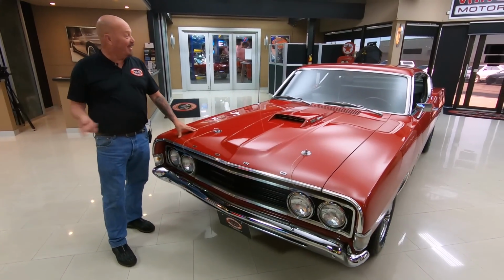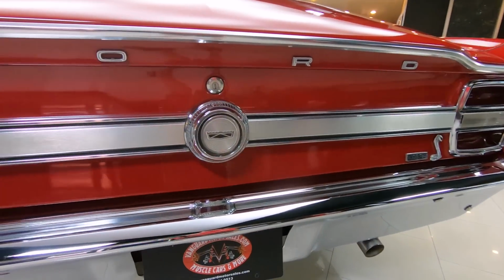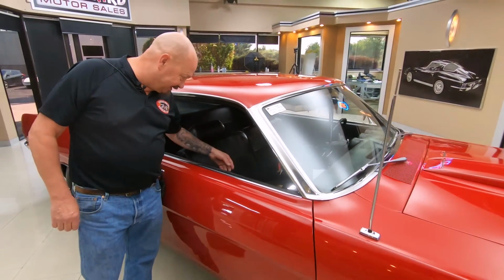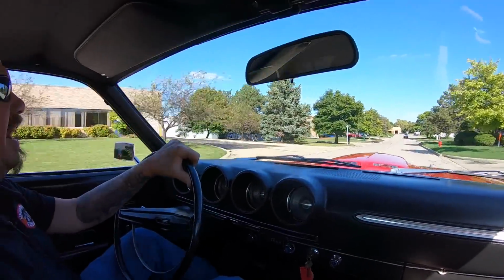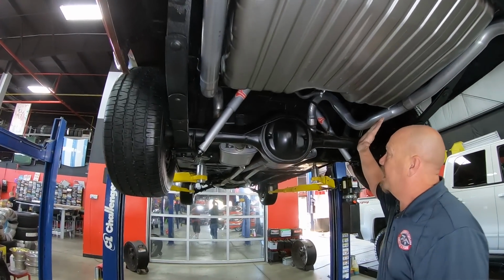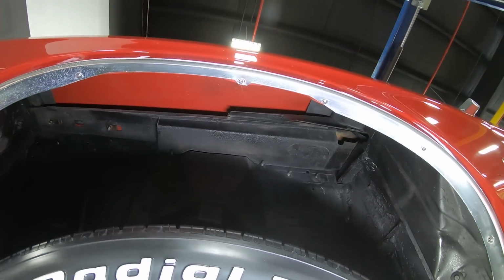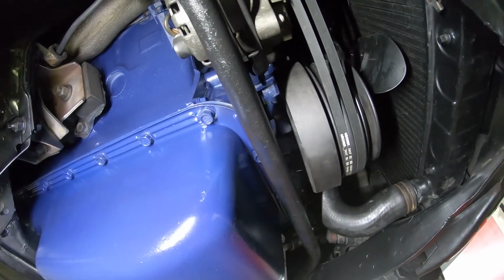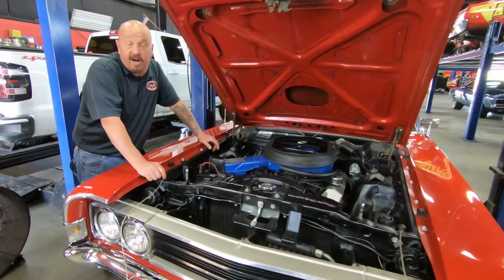1969 Ford Torino Drag Pack For Sale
1969 Ford Torino Cobra R-Code 428 SCJ Drag Pack

VIN: 9R46R131668

Check out this beautiful 1969 Ford Torino! This Torino is a Drag Pack equipped Super Cobra Jet that's sporting a glossy Red Paint Finish, Black Interior, Ram Air Hood, Chrome Magnum Wheels, along with Polished Stainless Steel and Chrome Components all around that's sure to turn heads wherever you go! This Ford has been well cared for over the years and its beautiful condition is proof! Under the hood sits a Numbers Matching Ford 428ci Super Cobra Jet V8 Engine with a Numbers Matching 4 Barrel Carburetor sitting on top mated to a Numbers Matching Toploader 4-Speed Manual Transmission! Power is sent to the BFGoodrich Radial T/A Tires through Ford 9'' Rear End with Posi! This Torino is an absolute blast to drive! The Big Block under the hood has plenty of power on tap too!

The interior of this 69' Torino looks great! Take a look inside to see this Ford sporting Split Bench Seating up front, Bench Seating in the rear, Black Vinyl and Cloth Upholstery throughout, Black Carpeting, Hurst Floor Shifter, beautiful Gauges, AM Radio, Floor Mats, along with a Spare Tire located in the trunk! The underside of this Ford looks amazing! You won't hesitate to place a set of mirrors underneath this Torino at your local car show to display the great condition of the Floors, Frame, Fuel Tank, Fuel and Brake Lines, Rear End, Driveshaft, Steering and Suspension Components, Inner Rocker Panels, along with the New Dual Exhaust that sounds great with the V8 up front!

Overall, this 1969 Ford Torino SCJ Drag Pack is a beautiful car inside and out!

to see over 100 HD photos and our in-depth video for this 1969 Ford Torino Cobra R-Code 428 SCJ Drag Pack and over 200 other classics!

Mechanics:
Ford 428ci Super Cobra Jet V8
Numbers Matching
Engine # 8L29
- Casting Date: Nov/29/1968
- Vin: 9R131668
Stock Cylinder Heads
- Casting #: C80E – 0609 - N
- Heads are Correct!!!

- Ford Part #: C9AF – 9510 - M
- Vacuum Secondaries
- Downleg Boosters
- Choke Blade Has Been Removed
- 735 Cfm
- Cobra Jet Correct!
- 1969 Correct!
- Numbers Matching!

4 Speed Manual Toploader Transmission
Numbers Matching
Transmission # C8AR – 7006 – D
- Vin: 9R131668
- 428 Correct
- Close Ratio
- 31 Spline input
- 1969 year

- Date Code: 8H12 (8/12/1968)
- Ratio: 4.30:1 Approximately
- Detroit Locker
- Date Code Correct

Dual Exhaust
Original Equipment

Body:
- Paint is Amazing
- Hood Pins
- Chrome looks Great
- Grille in Good condition
- Stainless looks Nice
- Doors Operate Nicely
- Trim looks Good
- Emblem in Great Condition
- Gas Cap is Nice
- Rear Bumper Chrome Is Nice
- Bottom of Deck Lid in Good Condition

Interior:
- Door Panels are Original
- Carpet is Clean
- Seats are Clean
- Package Tray is Nice

Underneath:
- Exhaust is New
- Gas Tank is Clean
- Floor Boards are Clean
- Floor Braces in Good Condition
- Fuel Lines are Nice
- Brake Lines look Good
- Front Frame Horns are Straight
- Front Fenders in Good Shape
- Shock Towers are Solid